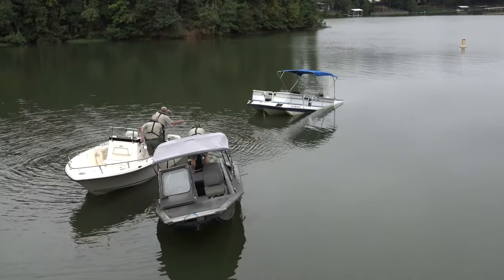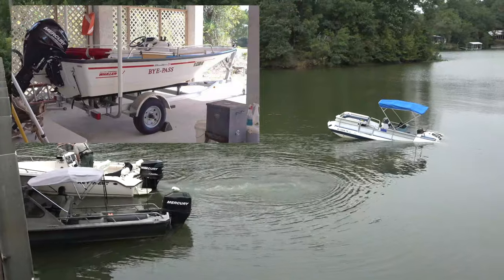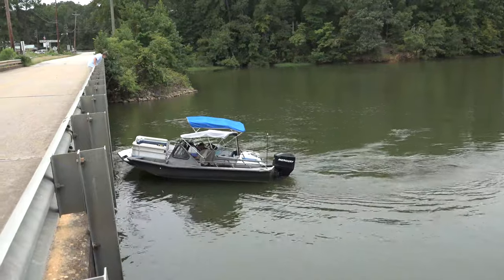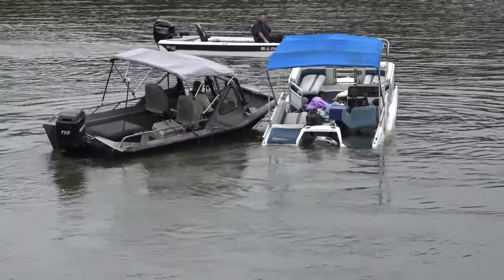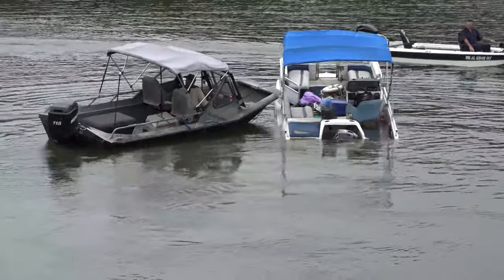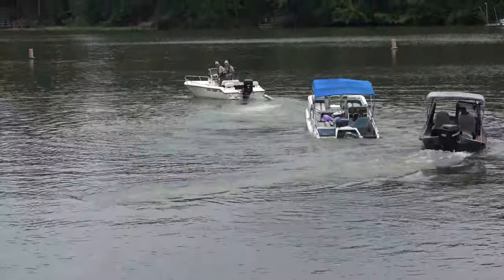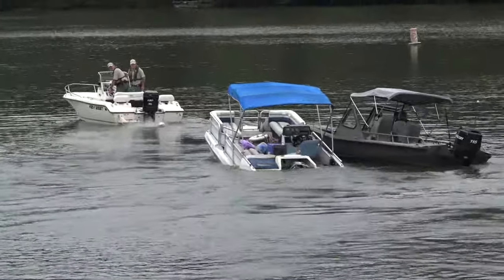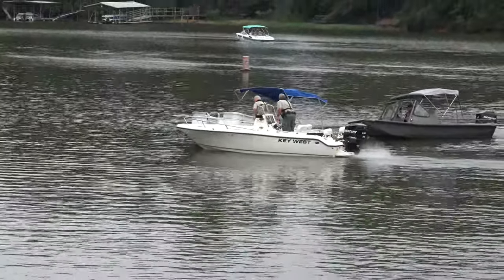That Sinking Feeling - What Happens When You Fail To Put The Plug In Your Boat And Launch Video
That Sinking Feeling - What happens when you fail to put the plug in your boat and launch YouTube Video  Boat launch fail or boat drain plug fail - all result in an epic fail (and costly fail).